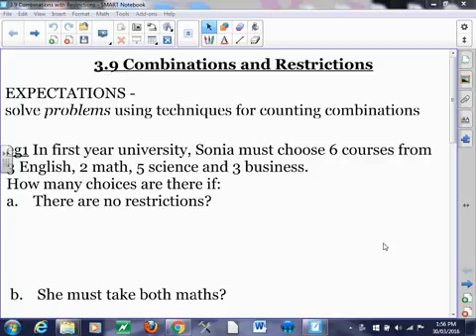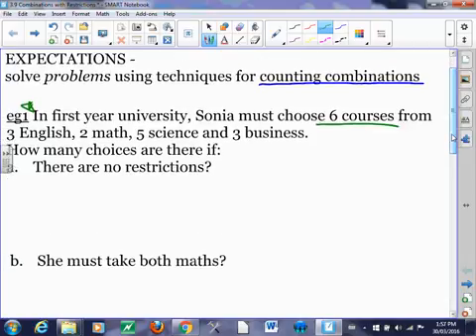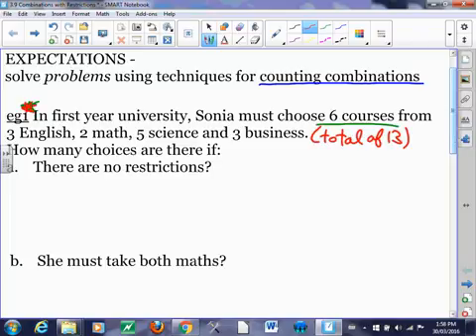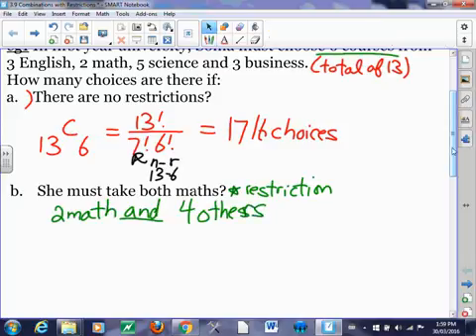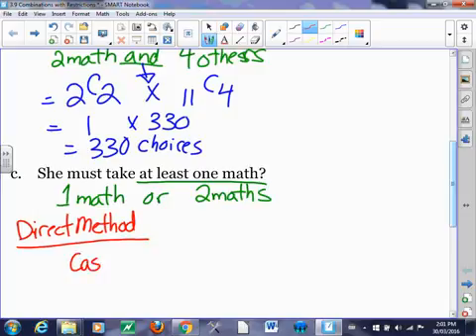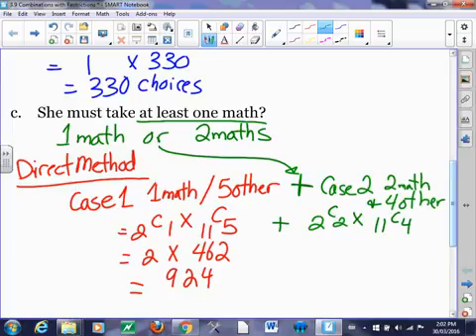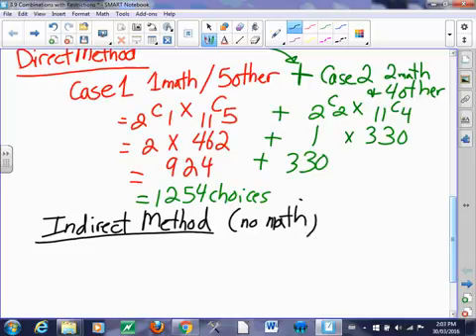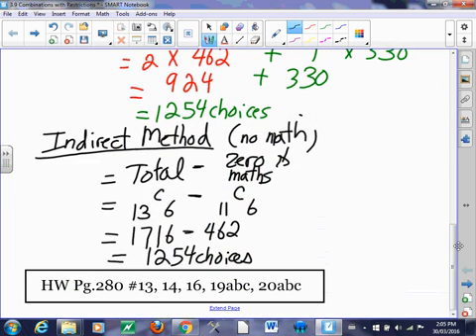video 3 9 4U